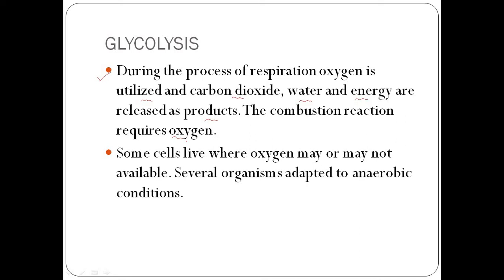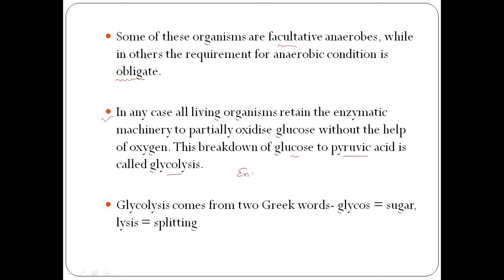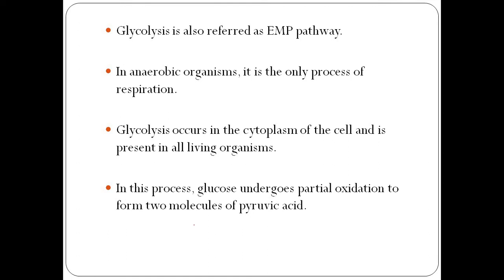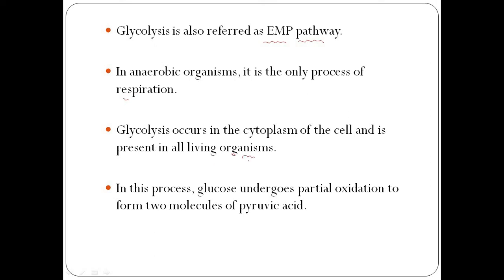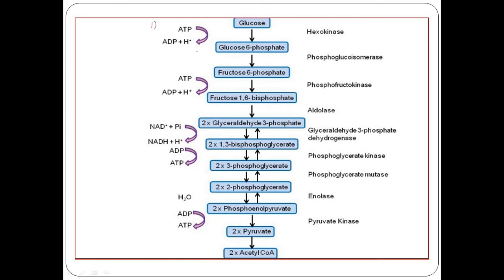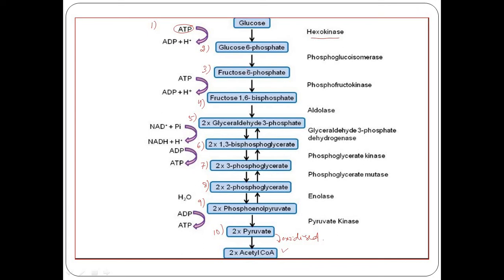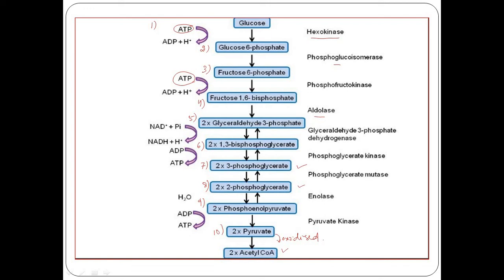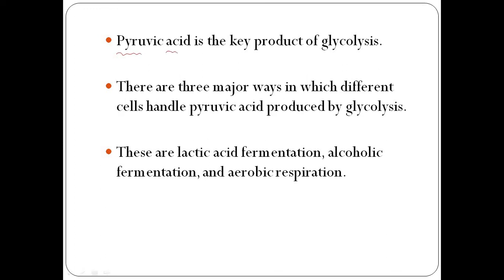Glycolysis class 11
Glycolysis class 11 ncert